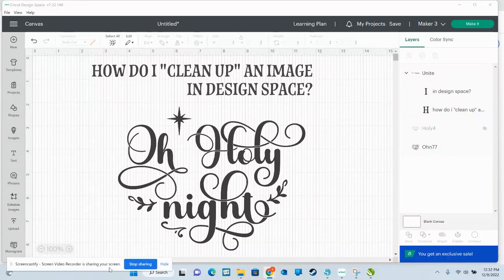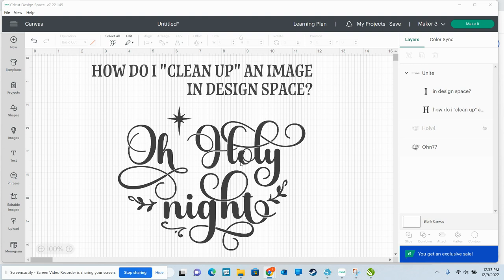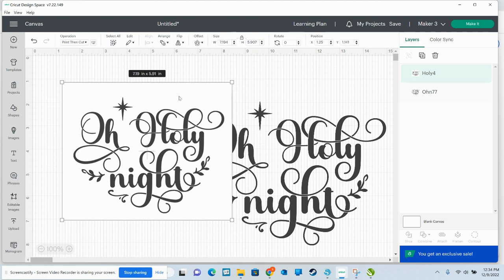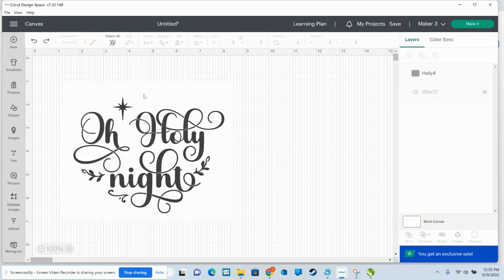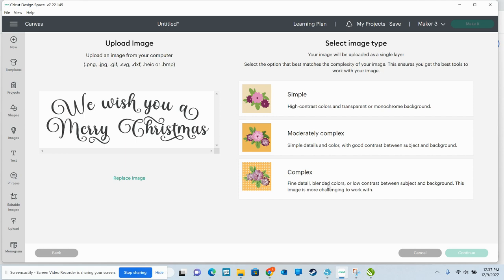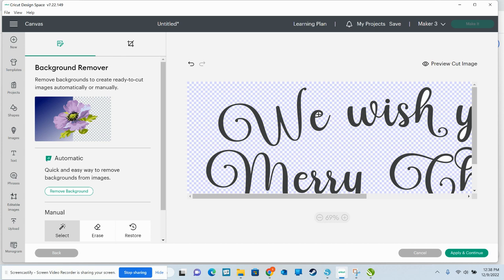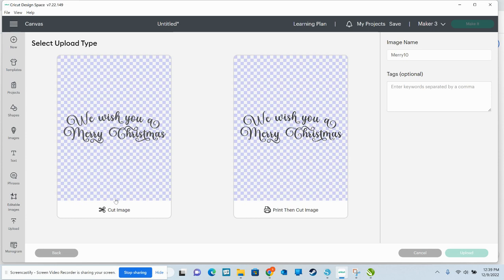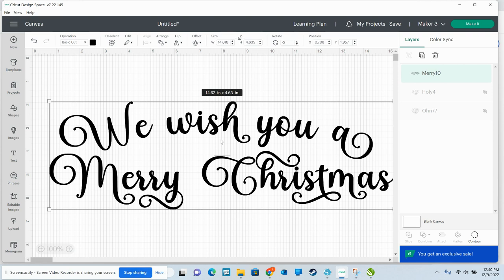What does it mean to Clean Up an Image in Cricut Design space, and how to do it. (Very Easy)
JOIN US ON FACEBOOK. Cricut for Beginners (670K member group. super friendly and helpful. You will fit right in. FREE FONTS AND DESIGNS)